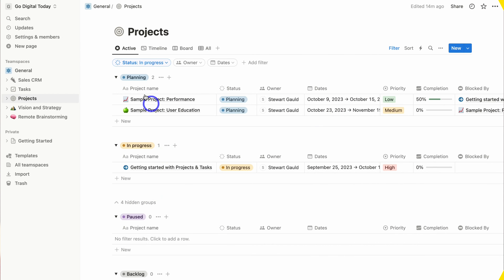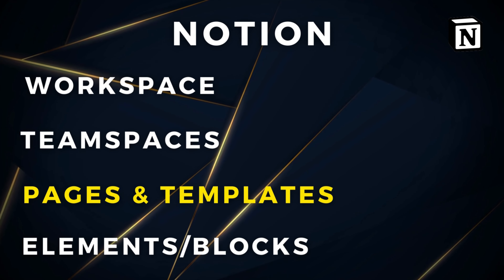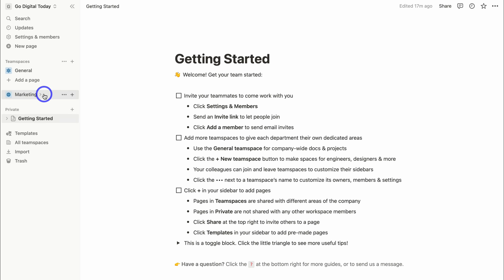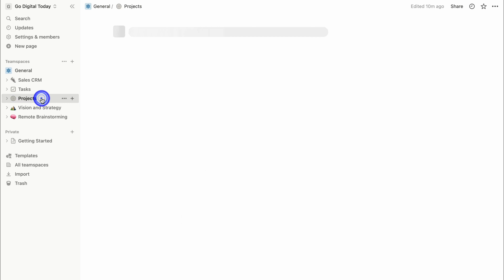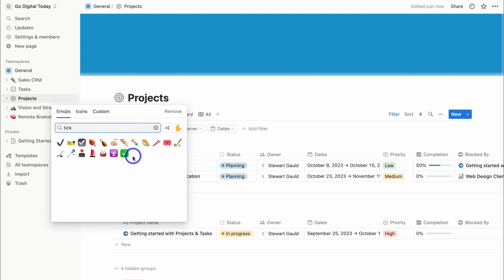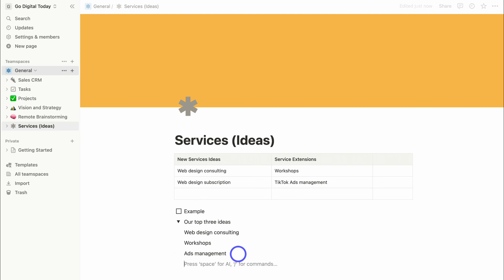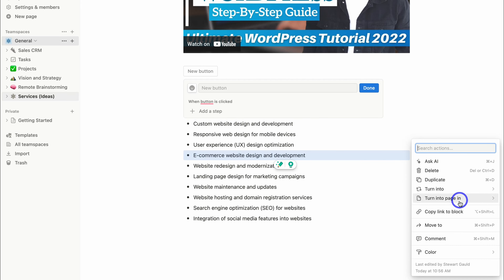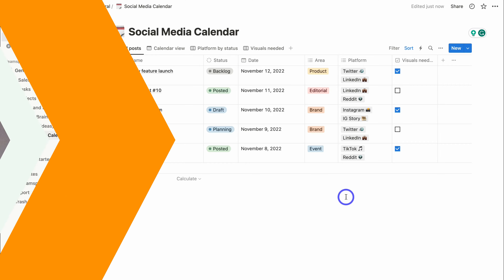Notion Tutorial for Beginners: Free CRM, Task & Project Management Toolkit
In this Notion tutorial, I share how small business owners can set up and use Notion to manage systems, operations, departments, and online activities.

Learn how to set up your small business online with Notion.

Notion is an all-in-one productivity, collaboration, and work management system suitable for individuals through to large enterprises. They offer a freemium plan that is suitable for many individuals and organizations.

► Today we navigate through the below chapters for this Notion tutorial:

0:00 Intro
00:54 Create a free Notion account
02:26 Notion structure
03:44 Notion pricing
04:06 Manage ‘everything’ with Notion
04:18 Invite team members
04:39 Customize notion teamspace
05:46 Create templates
08:14 Customize templates
10:20 Manage Notion views
11:48 Create blank Notion pages
12:16 Using page blocks
13:46 How to use Notion AI
15:07 Create new teamspace
15:43 Workspace branding
15:58 Notion page sharing options
17:32 Outro

Let me know if you found this Notion tutorial helpful. Also, if you require any help or support, make sure to get in touch with us today.